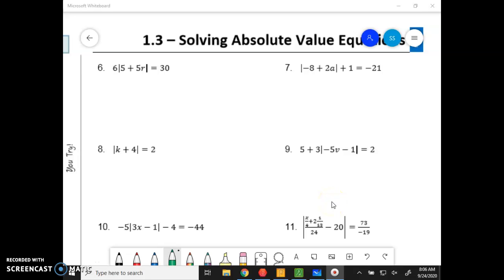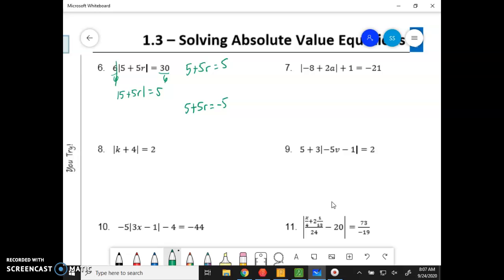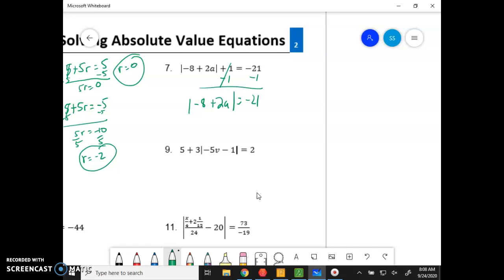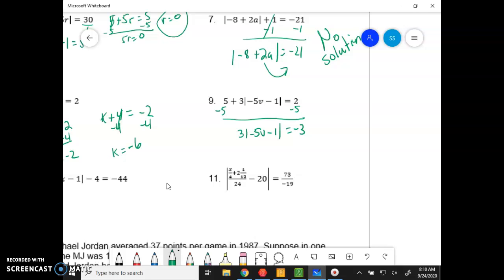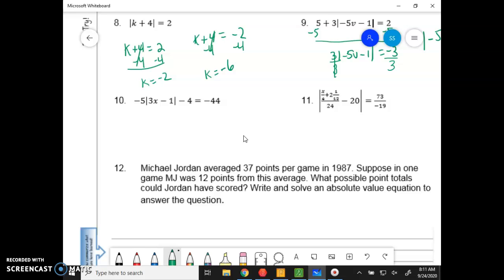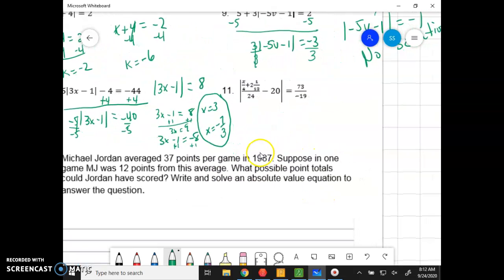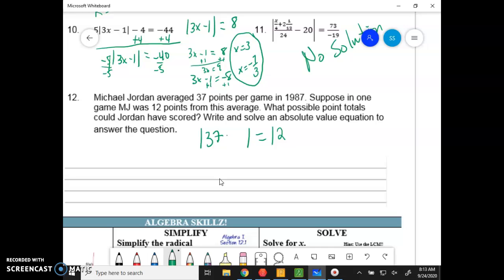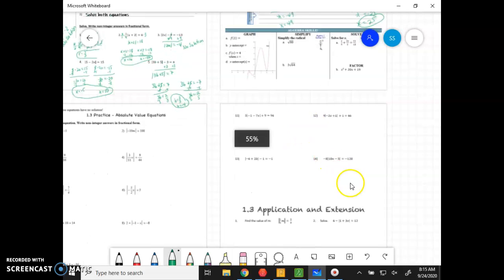A2 Absolute Value Equations B